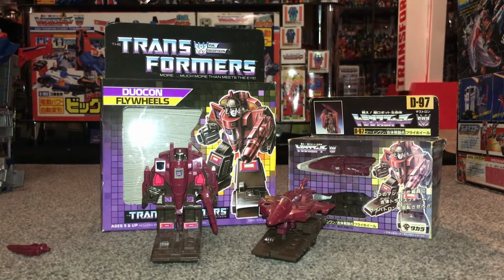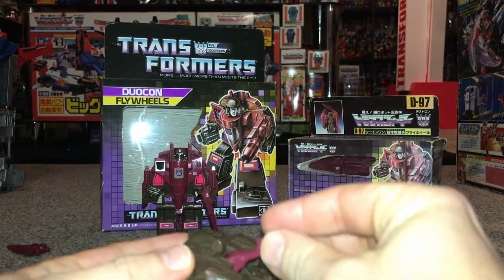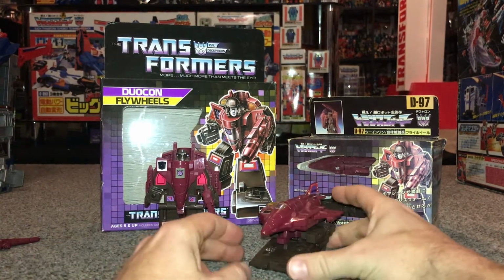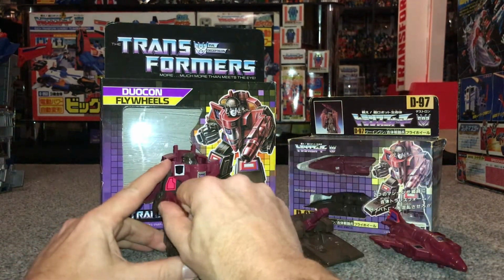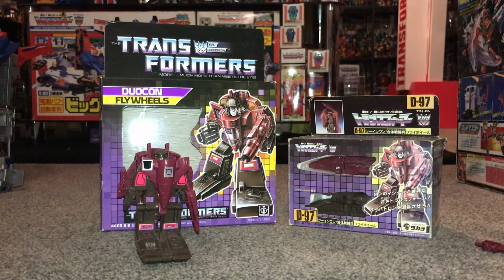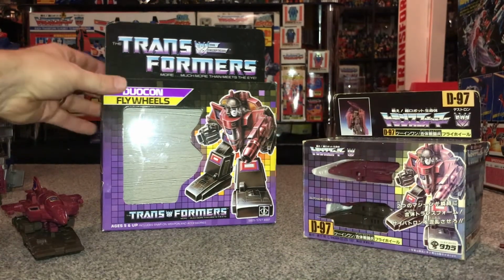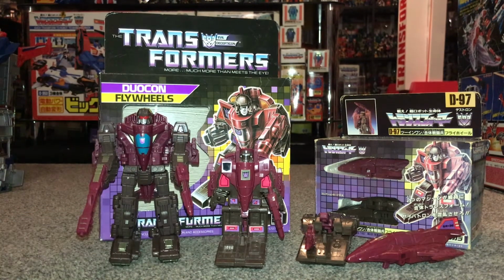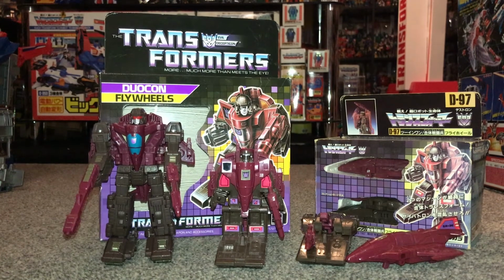Transformers generation one complete flywheels collection G1 vintage takara generations skytread box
Here’s a quick video looking at the 1987 duocon Flywheels he was released alongside battletrap and they were both similar in the fact that they were two separate vehicles who combined to for one robot. So the individual alt modes could not transform in to a robot. These were very basic toys but had an awesome auto transformation gimmick which you can see on this video.